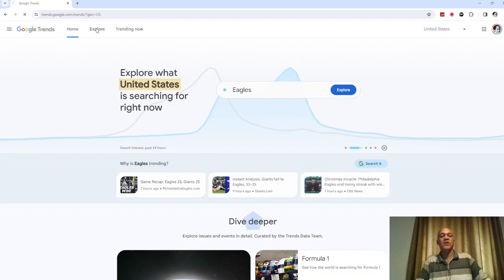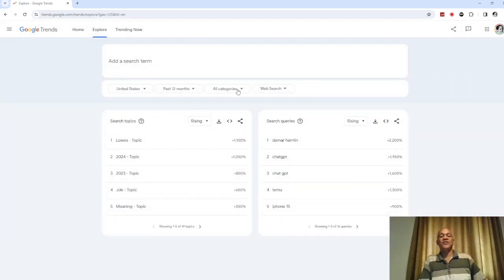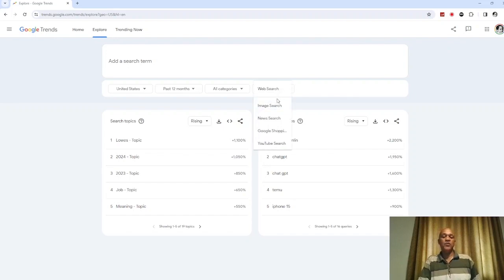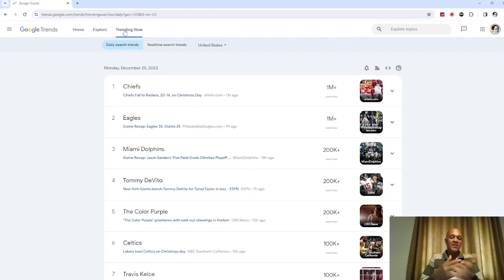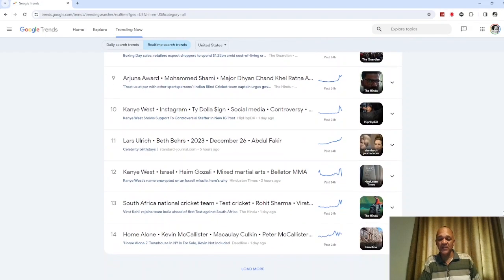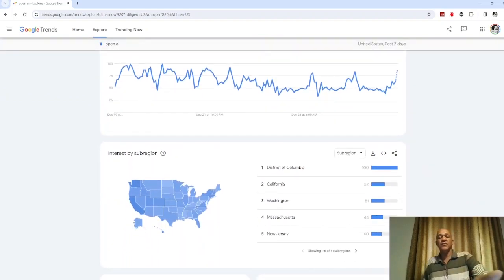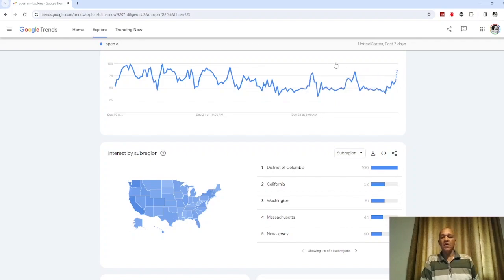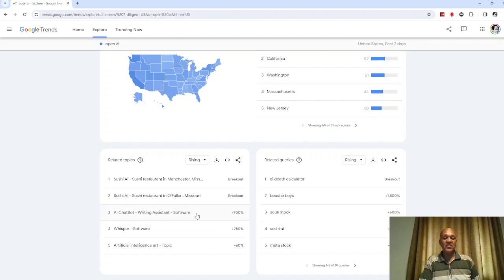How to use google trends.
Welcome to Raven Tech! In this introductory video, we delve into the basics of Google Trends, a powerful tool that can revolutionize the way you understand market interests and search patterns. Whether you're new to digital marketing or looking to refine your skills, this video is your first step toward mastering Google Trends.  Learn how to track trending topics, analyze search data, and apply these insights to boost your business strategy.